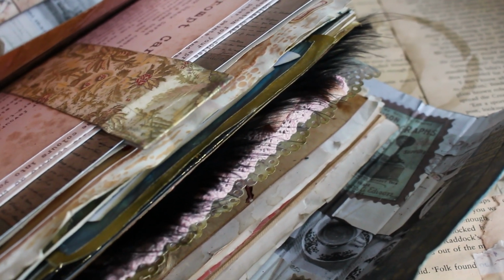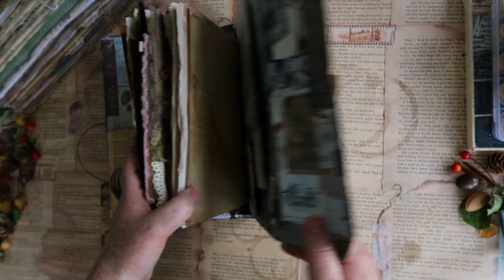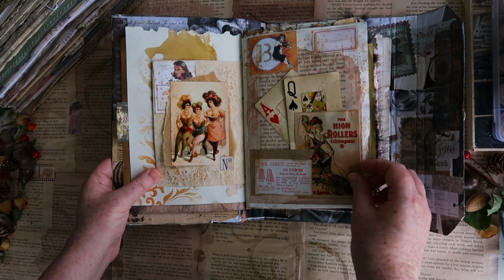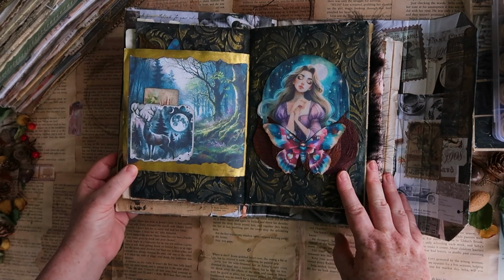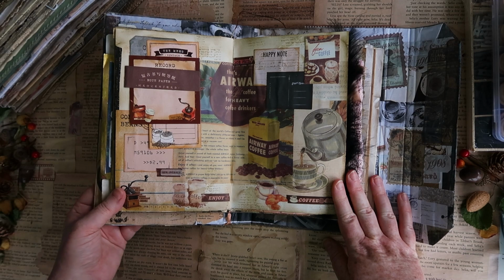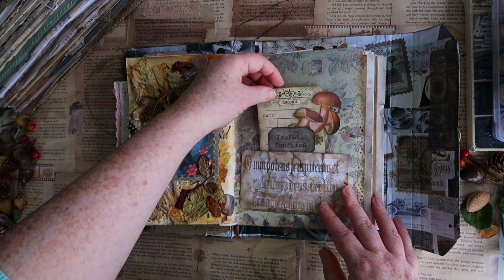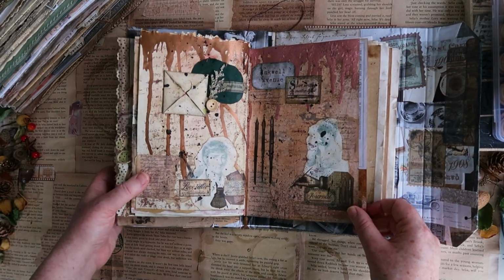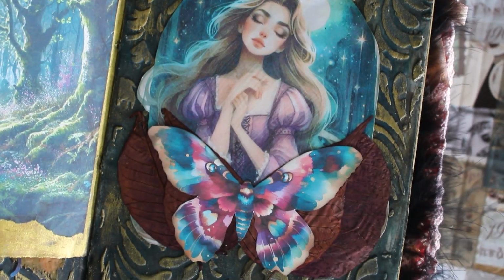My Junk Journal Journey | Flip Through the First Signature for Junk Journal: The Board Game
Join me as I share the first completed signature from my Junk Journal: The Board Game challenge! This project has been a wonderful journey of experimenting, learning, and letting go of perfection.